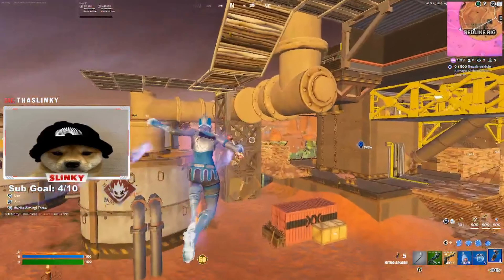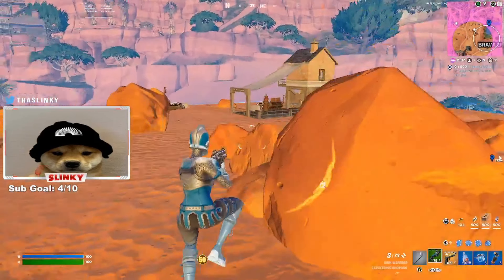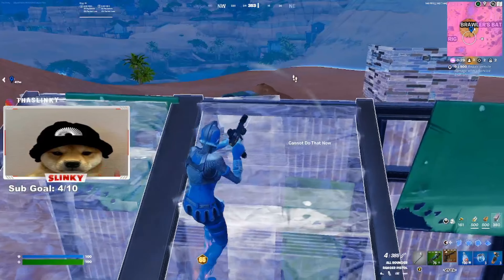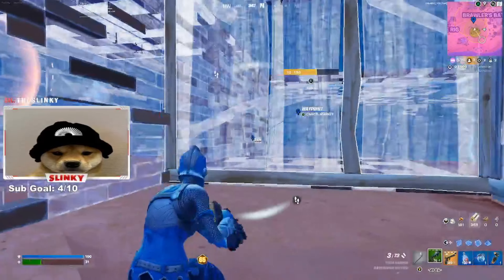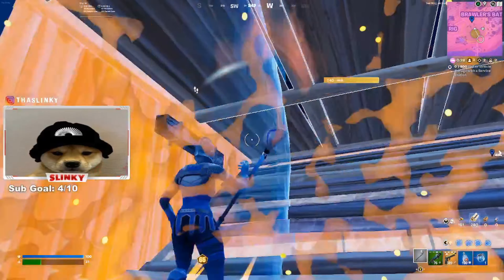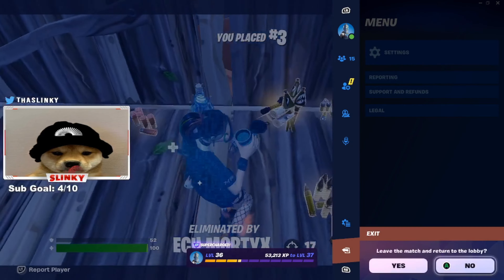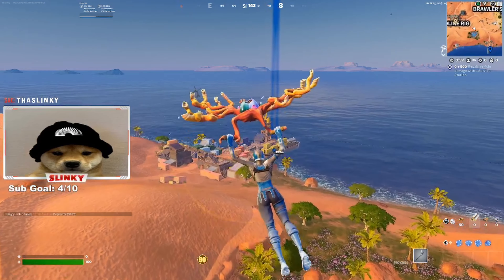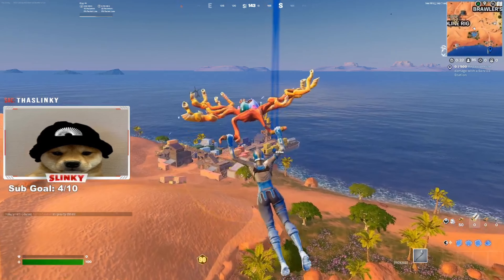How to Qualify For EVERY Solo Victory Cash Cup (Season 3)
Fortnite Tips & Tricks on How to Qualify for the NEW Solo Victory Cups in Chapter 5 Season 3

If you enjoyed this new style of video, please let me know! It was my first time trying something like this.

💰 USE CODE: thaslinky